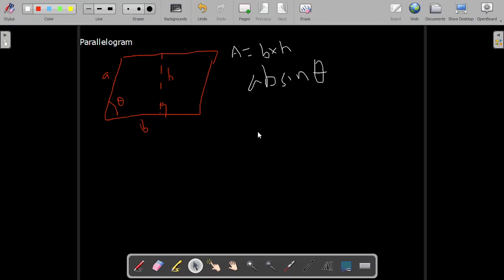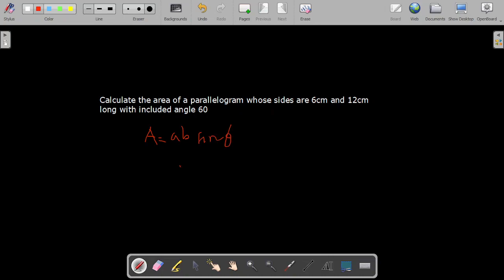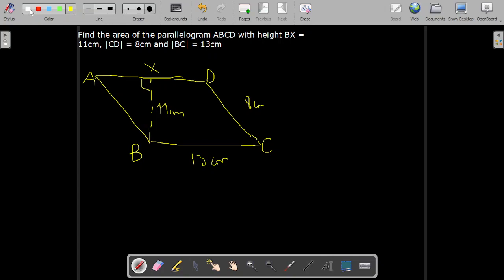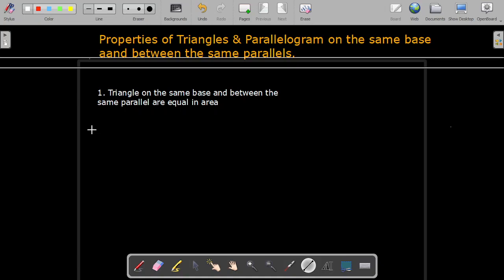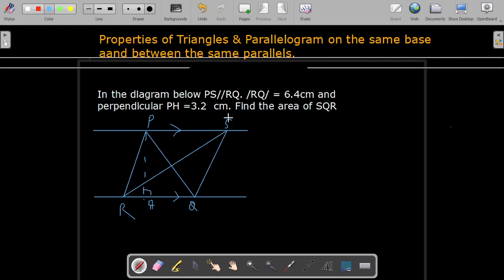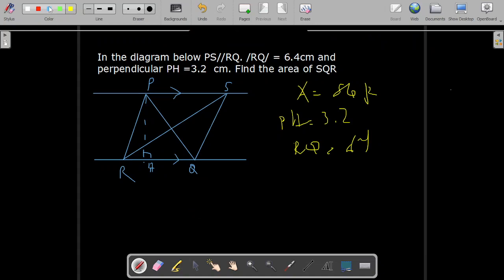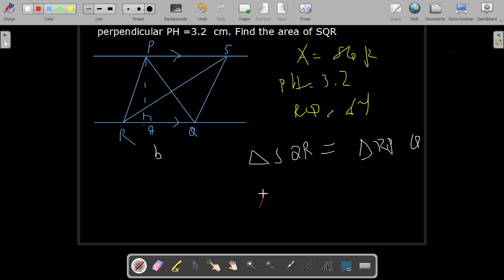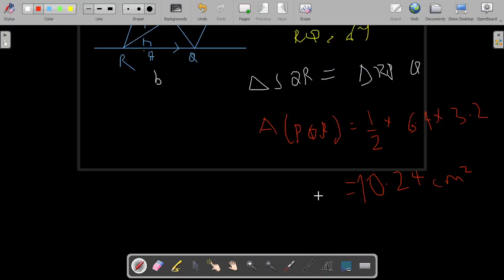Plane Mensuration | Parallelogram